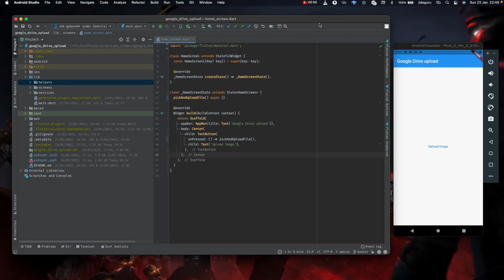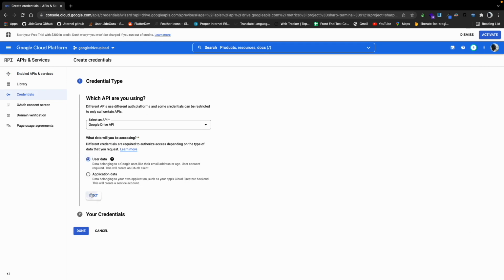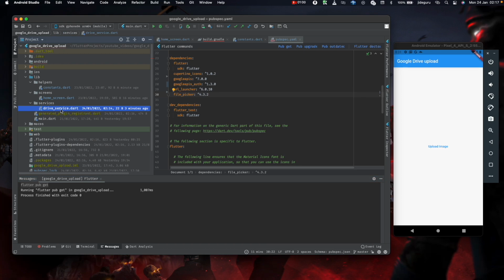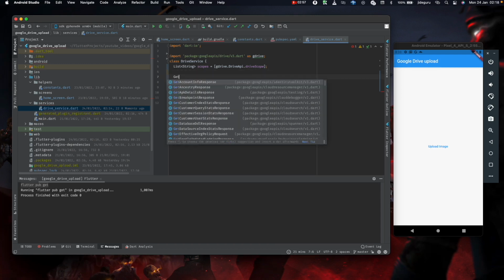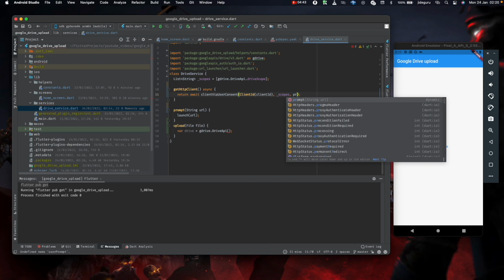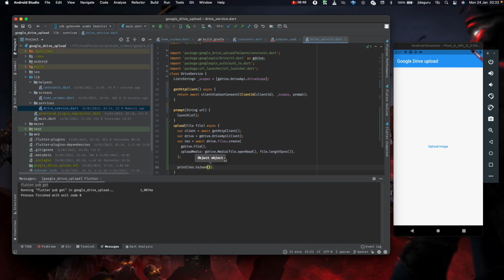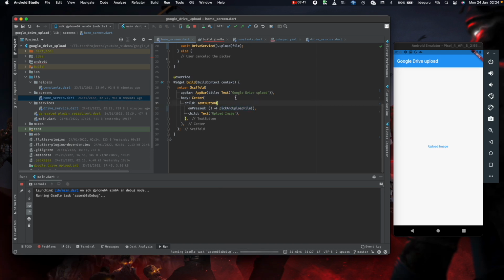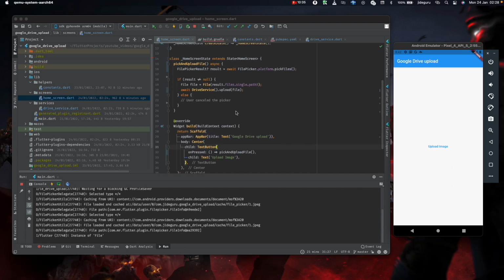Flutter Tutorial: Google Drive File Upload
In this video, we'll be using Google Drive API with Flutter to upload a FIle.

CHAPTERS
00:00 Intro
00:20 Cloud Console Setup
03:10 Add Packages
04:00 Upload File
14:27 Outro